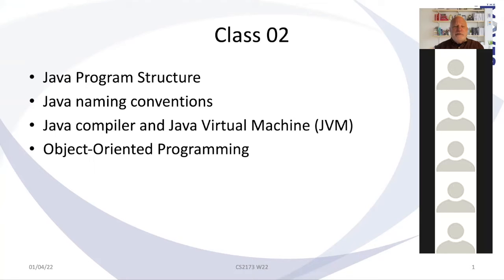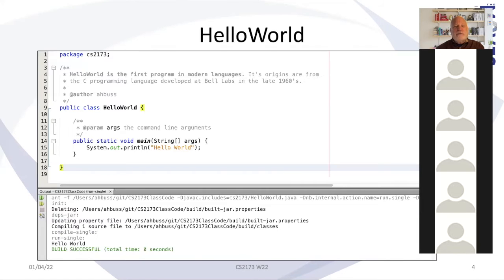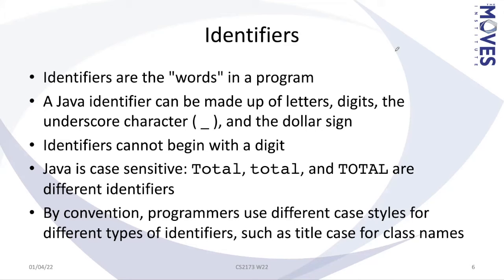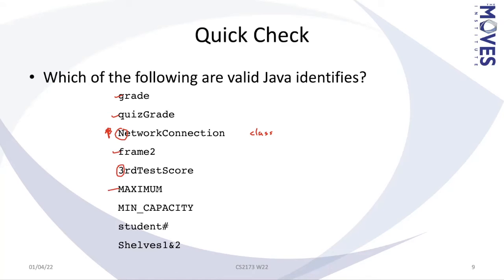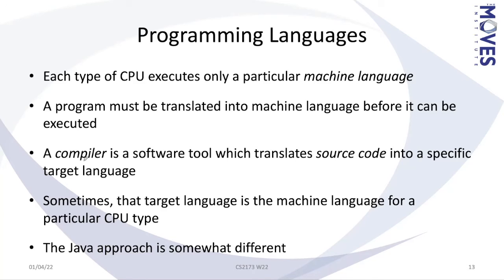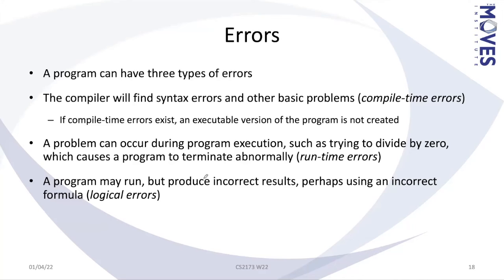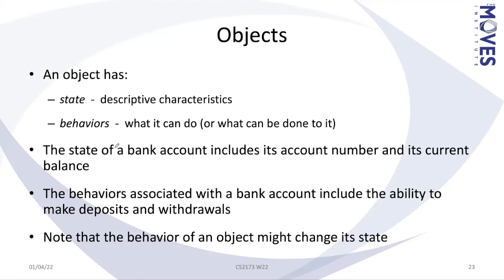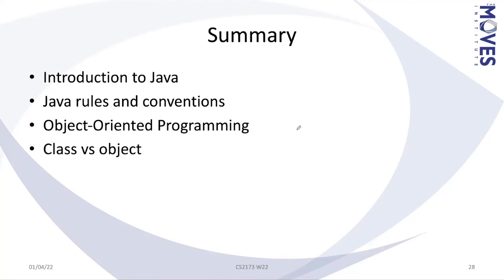Class 02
Objects and classes; Java naming rules and conventions; Java compiler and Java Virtual Machine (JVM)